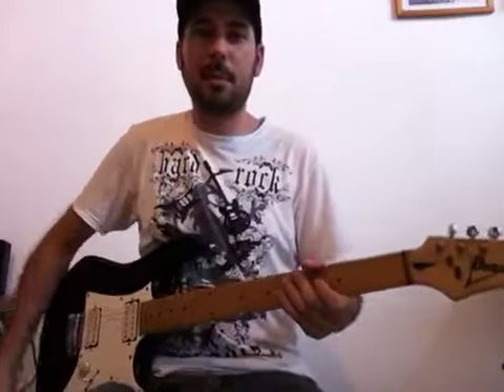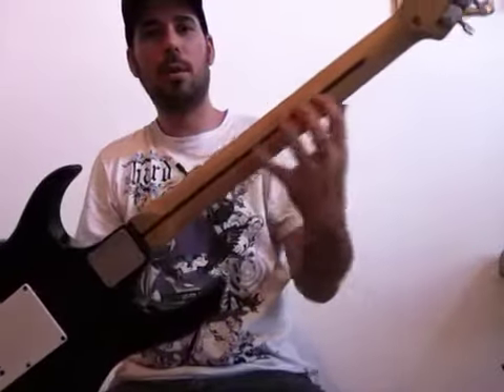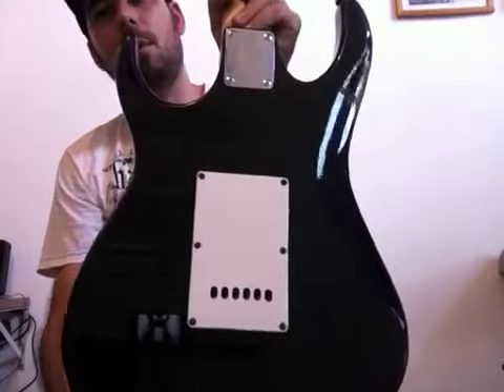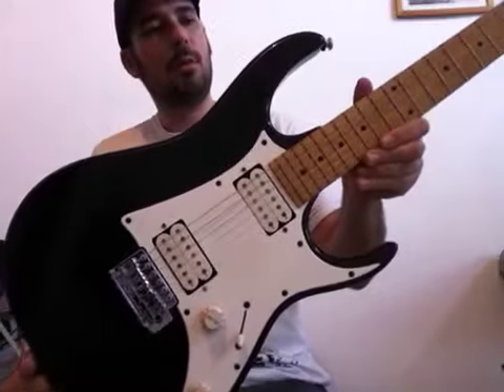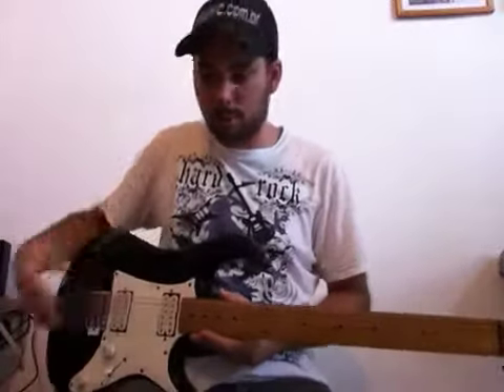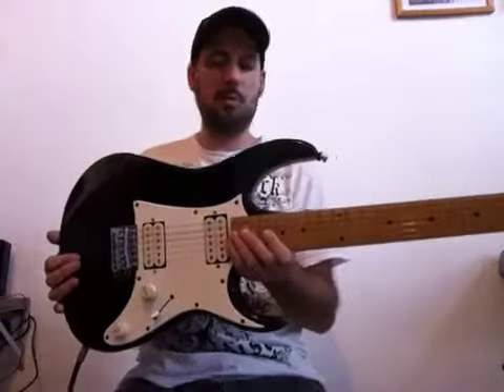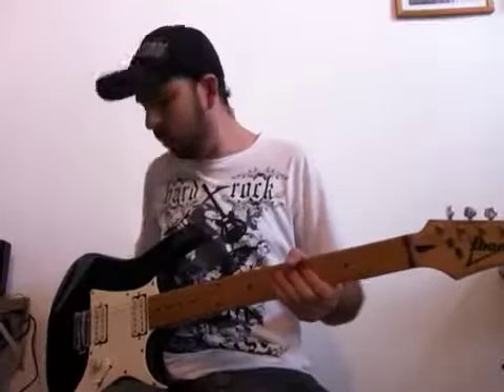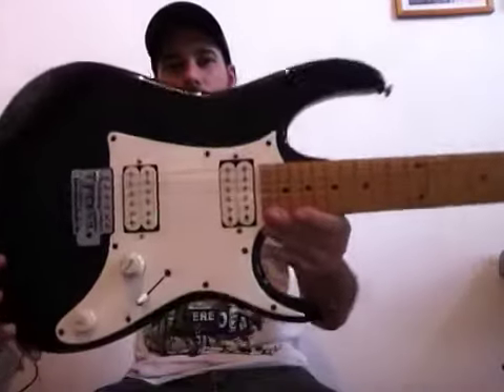Review & Teste Ibanez RX20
Teste Ibanez RX20